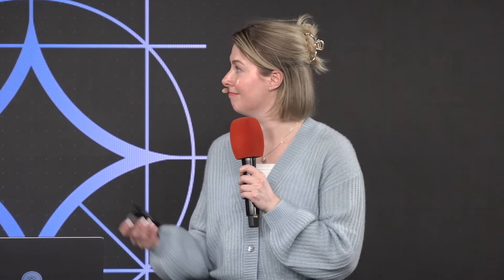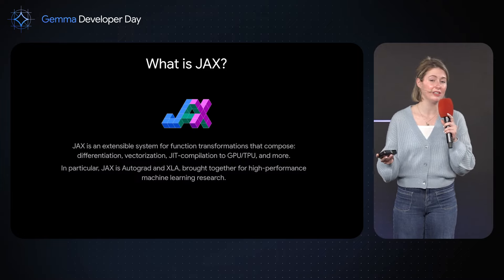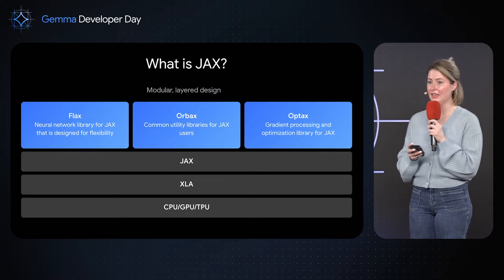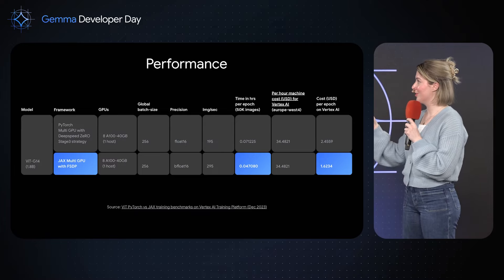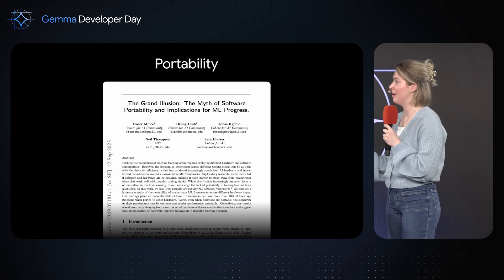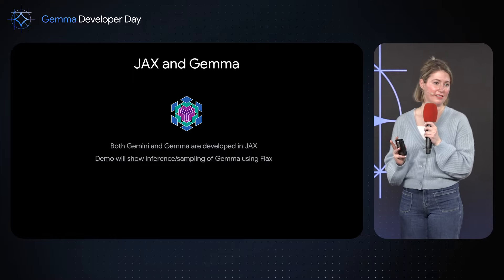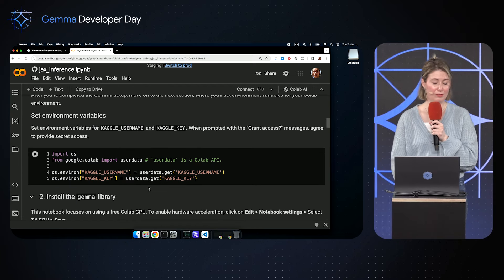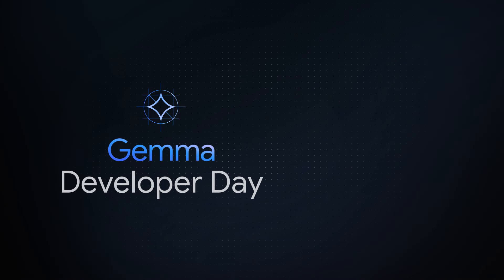Demo: JAX, Flax and Gemma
An overview of why Google, Cohere, Midjourney, and other leaders use JAX for GenAI, including the role of JAX in the development of Gemma. Learn from a demonstration of LoRA fine-tuning with Flax on a responsibly curated dataset. You could use JAX in the Kaggle Gemma competition!

Event: Gemma Developer Day 2024